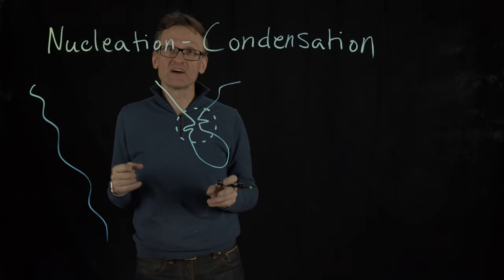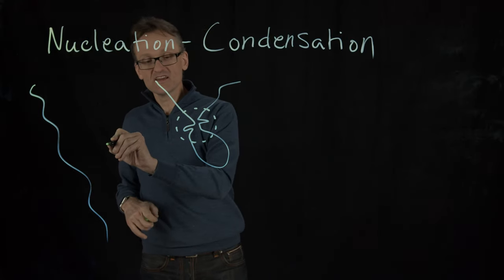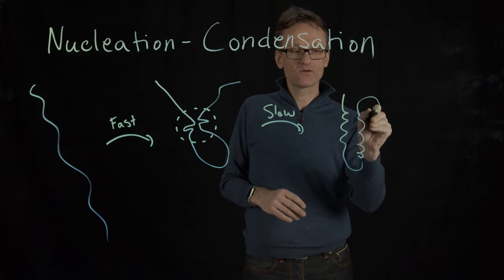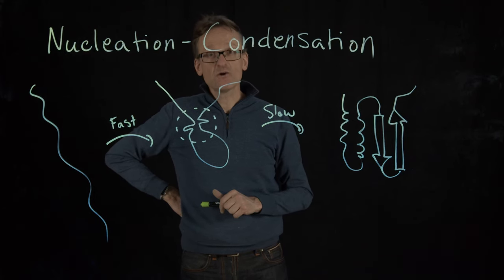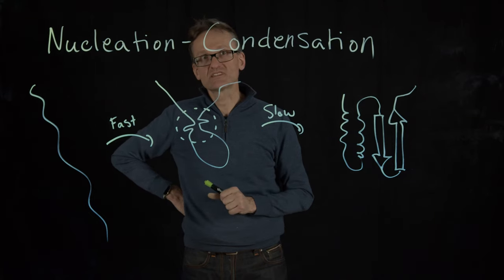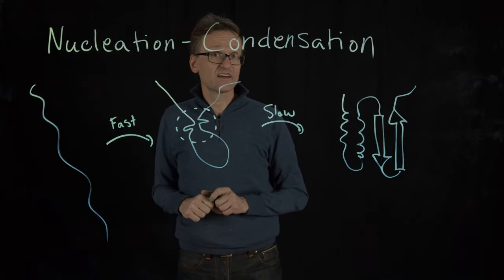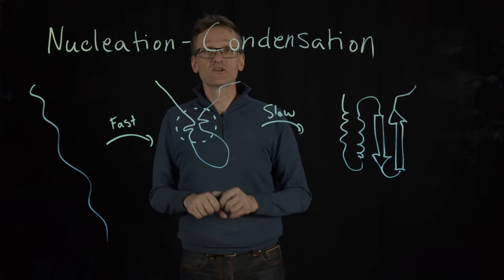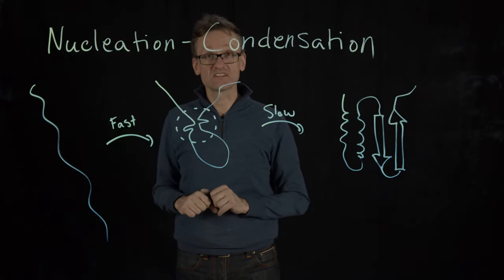Lecture 10, concept 11: The nucleation-condensation model - residues gradually expanding a core